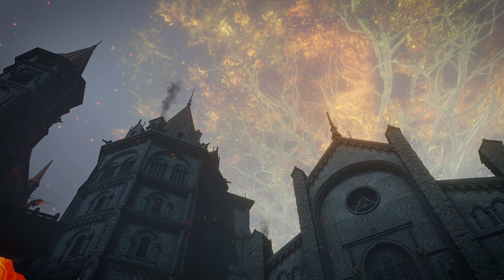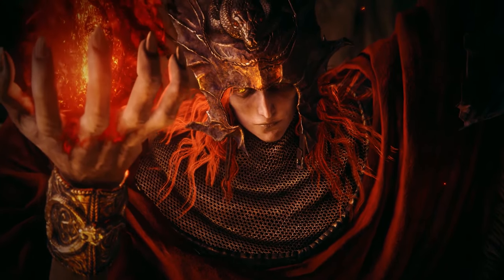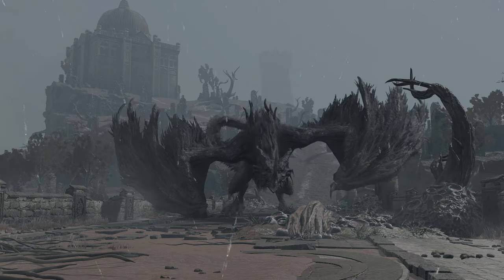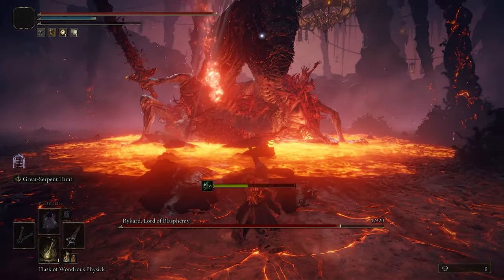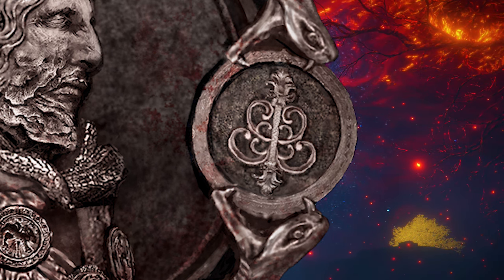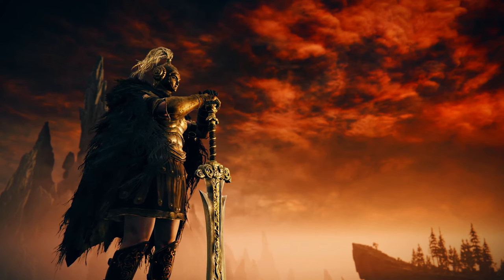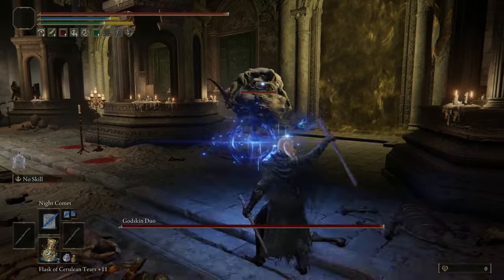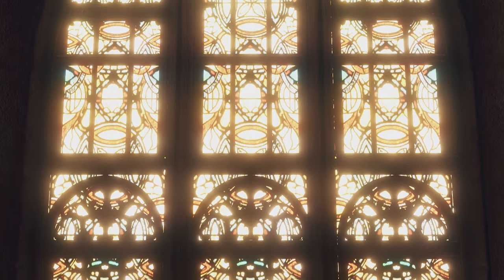Volcano Manor has BIG DLC Secrets! | Elden Ring DLC Shadow of the Erdtree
Elden Ring Shadow of the Erdtree Gameplay Trailer just dropped and its packed FULL of information. We breakdown hidden details from in the DLC gameplay trailer. Elden Ring is a 2022 action role-playing game developed by FromSoftware. It was directed by Hidetaka Miyazaki with worldbuilding provided by fantasy writer George R. R. Martin.

0:00 Intro
1:00 Messmer And Snakes
4:12 DLC Symbolism
7:06 Godskins
7:57 Conclusion